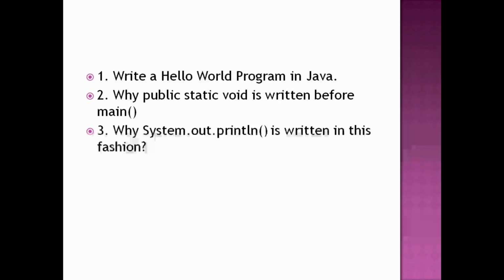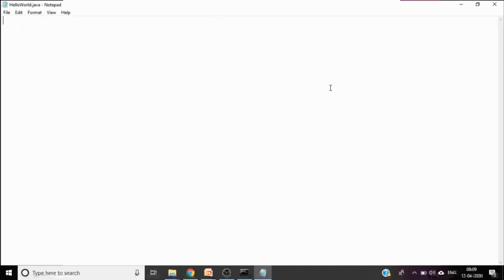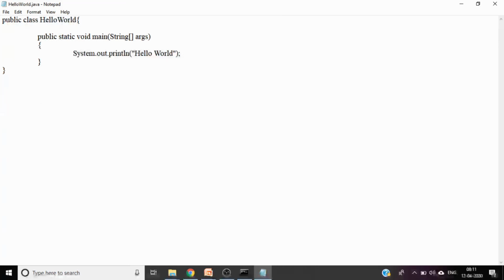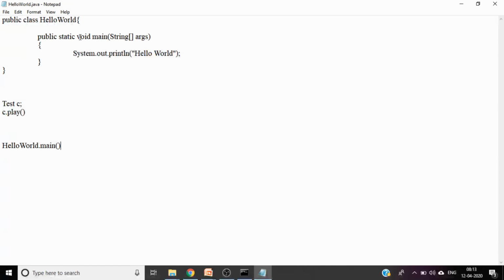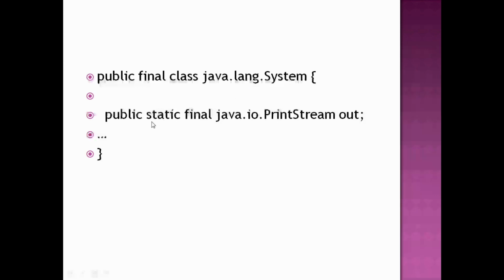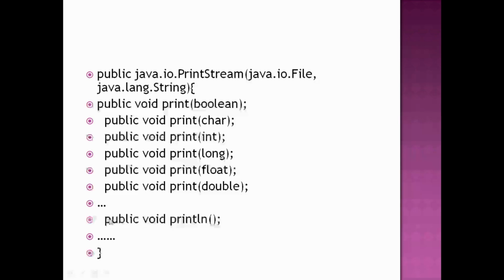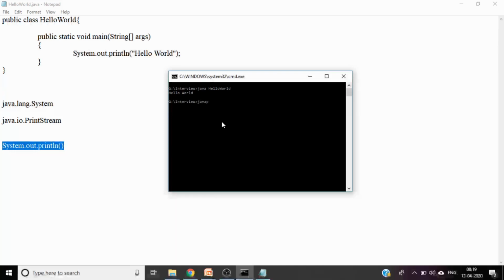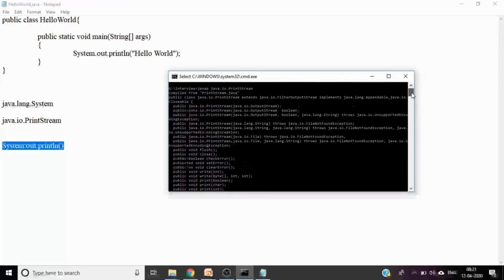JAVA INTERVIEW QUESTIONS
1. Why public static void is written before main()?
2. Why System.out.println() is written in this fashion? And, what is the meaning of each and every terms?